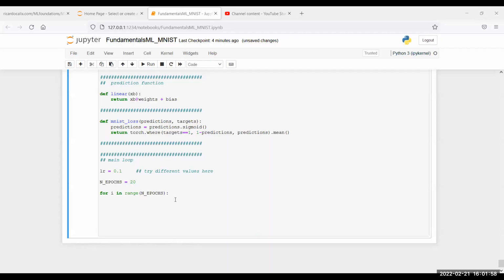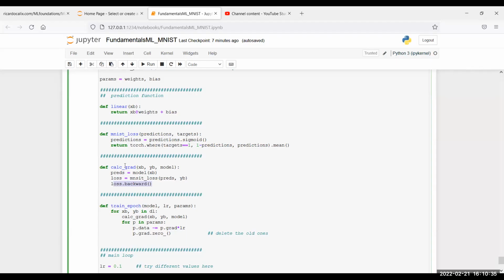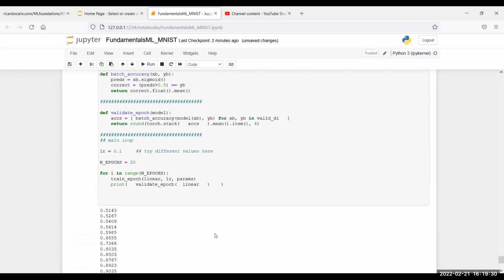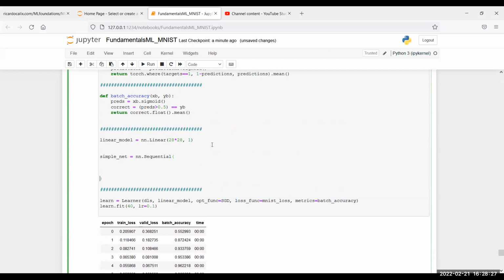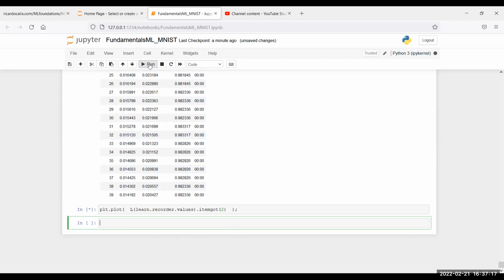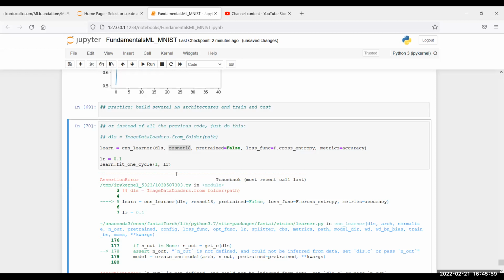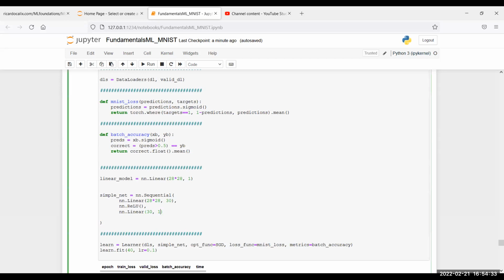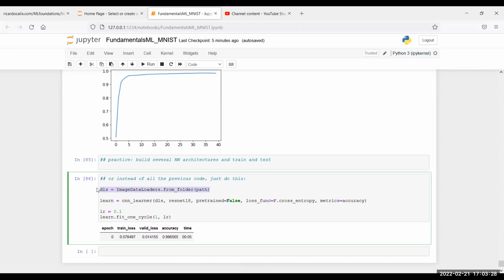Transfer Learning - CrossEntropy loss, torch.where, and the sigmoid (part 2)